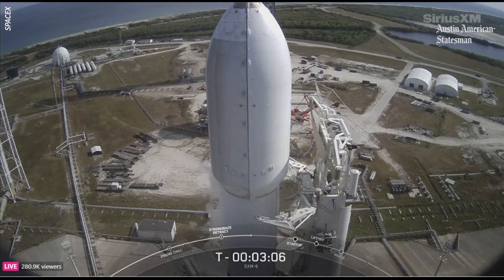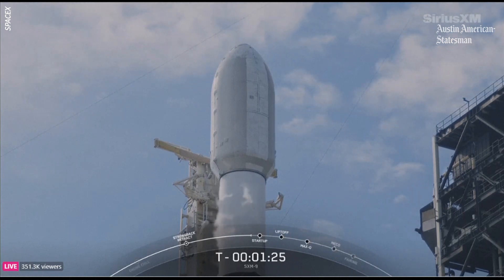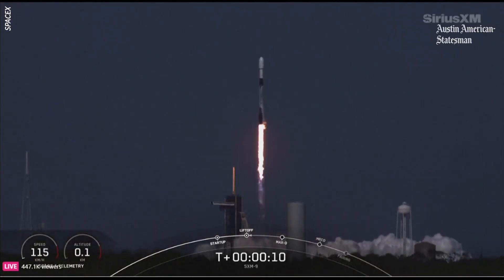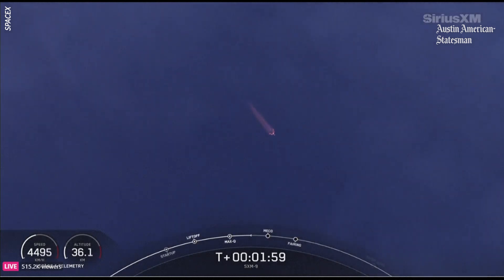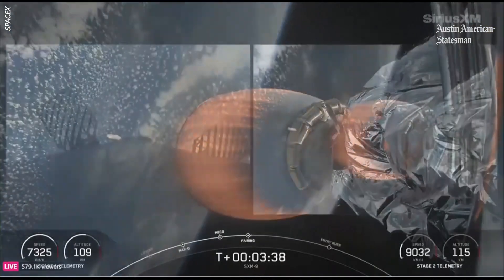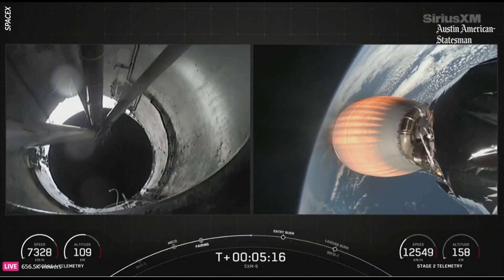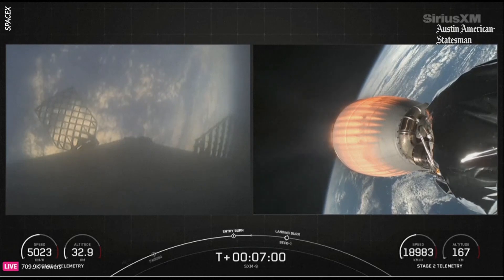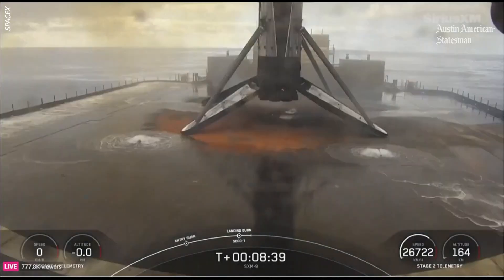SpaceX launch: SiriusXM satellite carried by Falcon 9 rocket into orbit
A SpaceX Falcon 9 rocket bolted off the pad amid sunny skies Thursday morning, lifting SiriusXM's latest geostationary communications satellite into transfer orbit from NASA's Kennedy Space Center.

"SXM-9 has a large, mesh, unfurlable reflector almost 10 meters in diameter that allows SiriusXM programming to reach its radios, including those in moving vehicles," the Kennedy Space Center Visitor Center website said of the satellite.

The Falcon 9 lifted off from pad 39A at 11:10 a.m. EST. After stage separation, the rocket's first-stage booster landed aboard SpaceX's drone ship in the Atlantic Ocean, completing its 19th flight.

📹: SpaceX